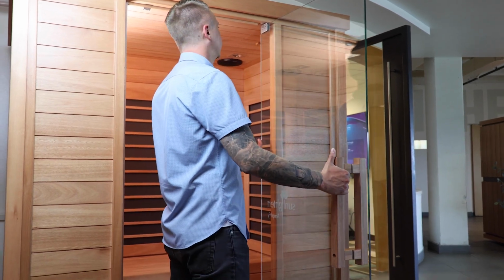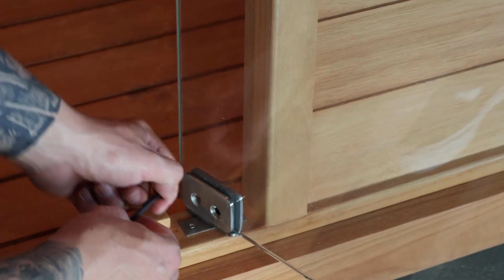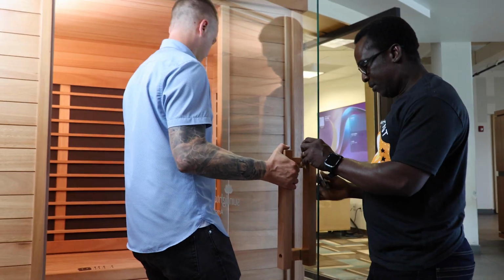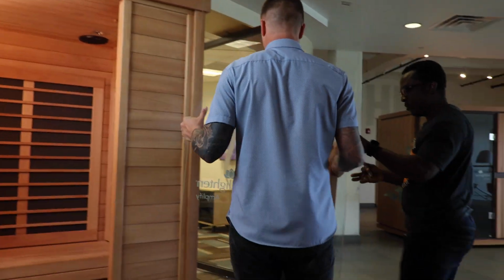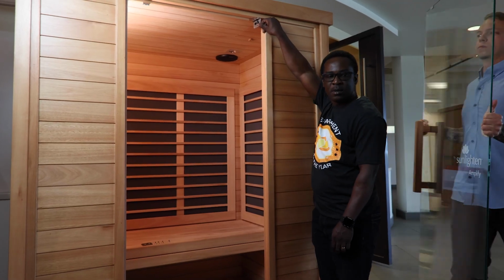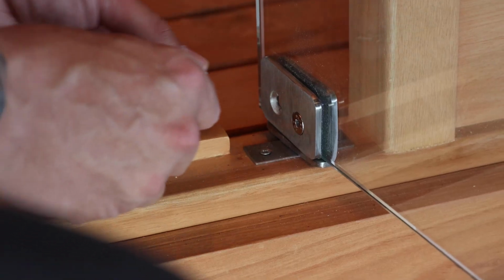Sunlighten Signature and Amplify Door Installation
Aligning and attaching the glass door for the Sunlighten Signature and Amplify infrared sauna.